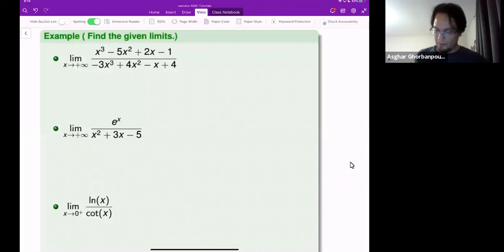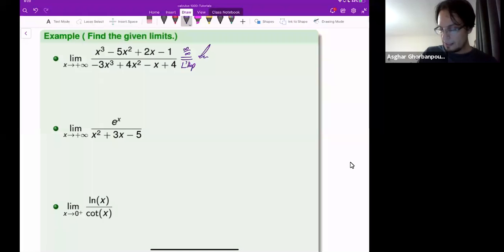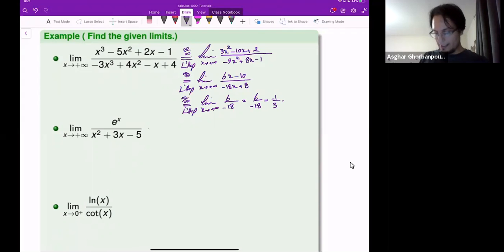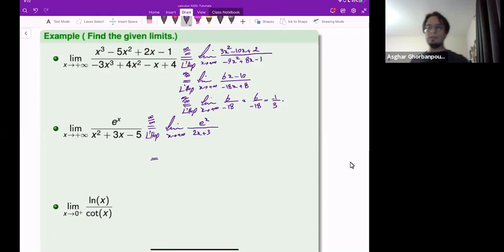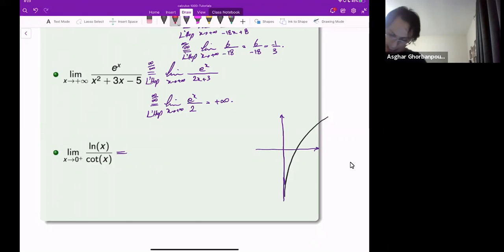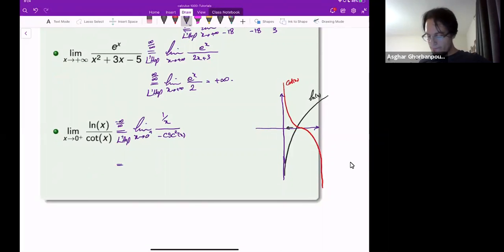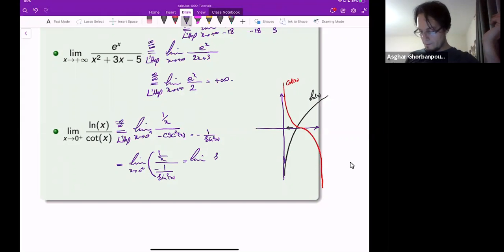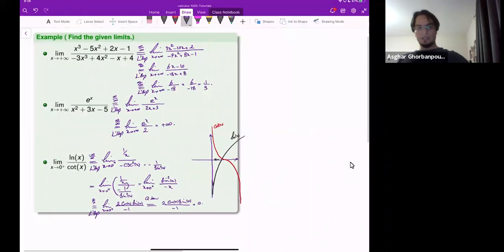Labtube-(Calculus I)-Indeterminate form inf/inf L'Hopital's Rule